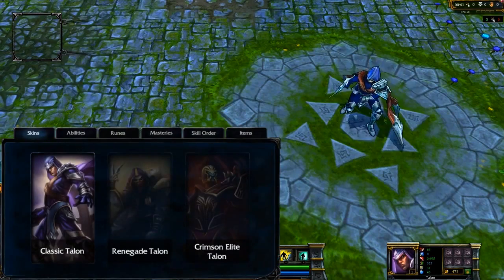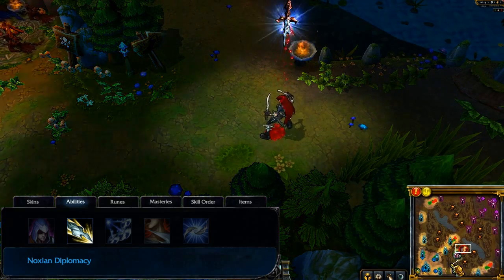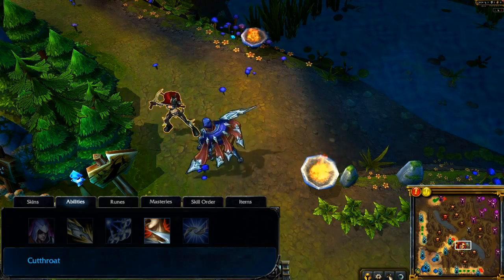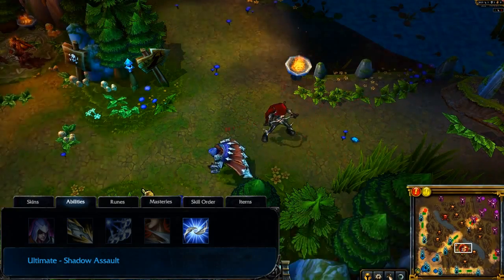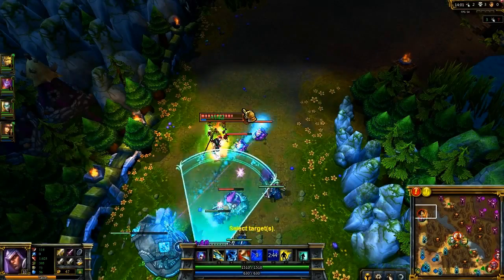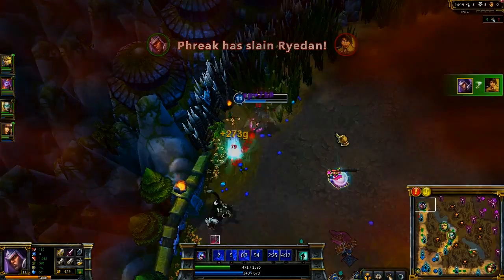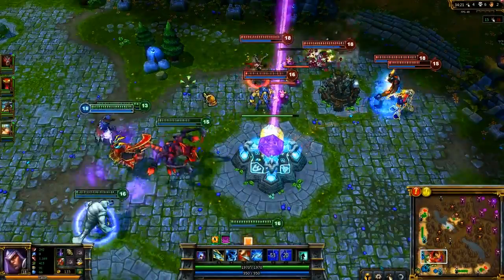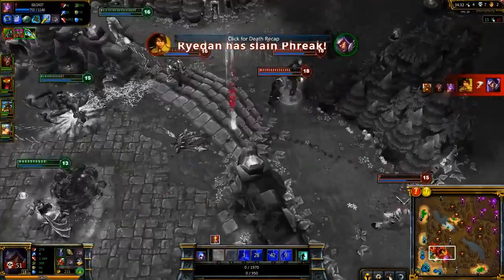League of Legends - Talon Champion Spotlight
Join the fantastic community of League of Legends and be a member of the most FAMOUS game of the world. Every 2 weeks new Updates. Nice Community. And THIS FANTASTIC GAMEPLAY. So don't wait and join League of Legends.

Alle Rechte am Video gehören Riot  .. das Video dient nur zur Weiterverbreitung dieses tollen Spiels